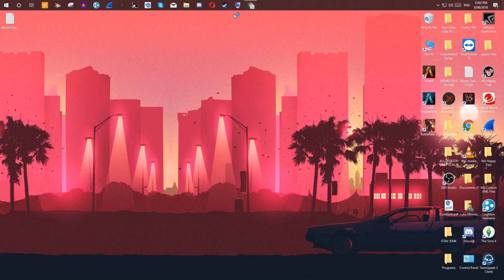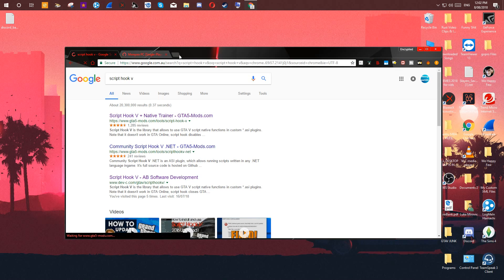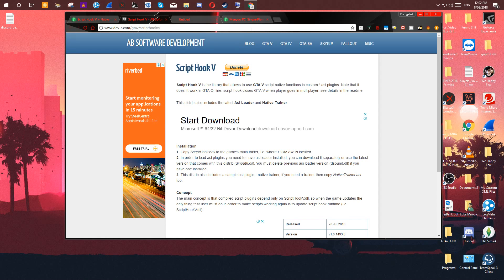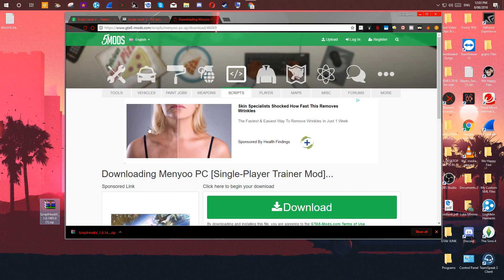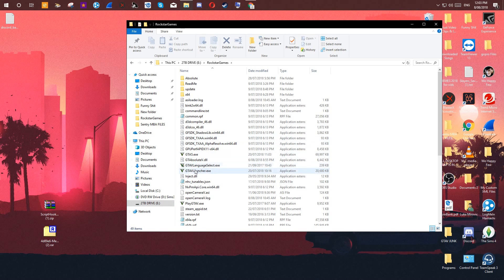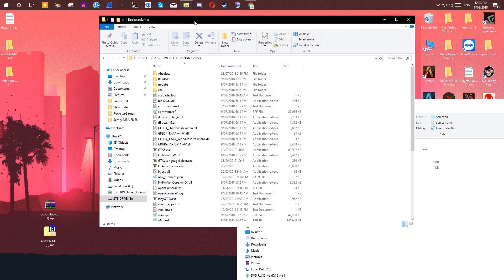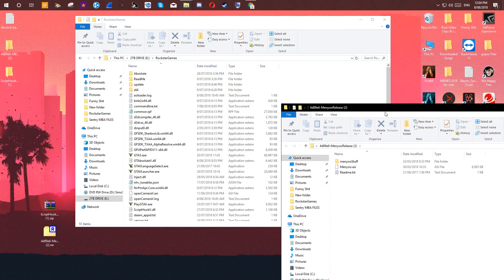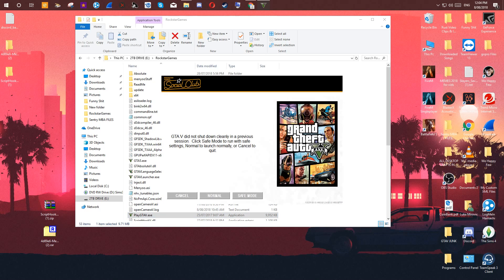How to Install Menyoo V1.5.0 SP (2020) | GTAV SP MENU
EXTREMELY IMPORTANT! READ DESCRIPTION!

*IF NOTHING WORKS / WATCH THE LATEST VIDEO ABOUT THIS INSTALLATION*

If the mod doesn't work, its because 1. Your security might be on, (turn it off). 2. Menyoo / Script hook V needs an update, or 3. Gtav needs to be updated.

Wait until those things have been updated then try again.

Hello guys! Today ill be showing you how to mod single player with a menu of mine that i use!

Steps are pretty simple and easy if you dont rush it! , Im not responsible for any bans of any accounts!!! , but i can always give you some Accounts maybe! But anyways :

Step 1: Install Script hook V and The Menu "Menyoo"
DOWNLOAD THE V1.1.1 ONE. ITS THE LATEST ONE.

Step 2: Extract both files on your desktop

Step 3: Go Into BIN, Put Both Dinput8.dll and ScriptHookV.dll into your GTA V Directory, My opinon "DO NOT PUT NATIVE.ASI IN YOUR DIRECTORY!" Because its simply bad and i have no taste in that menu but if you want to put it in your directory you can! , F4 is to activate the Native Trainer menu if you have installed it!

Step 4:Open up Menyoo Folder ,  Drag Menyoo.asi and menyooStuff into your directory, Now if you want to add in XML files into your menu ,  If its a map , Put it in menyooStuff-Spooner , If its a Vehicle Put it in menyooStuff-Vehicle.

Step 5: Launch your game through your Directory! , Start Up PlayGTAV.exe

Step 6: Wait until your in-game and ALWAYS , I MEAN IT.  ALWAYS GO SINGLE PLAYER / STORY MODE FIRST!!! , If you go online with this menu YOU WILL BE BANNED! GUARANTEED !
So Load up story mode and wait until your in game!

Step 7: Press F8 Twice to open up your menu for the first time, And Now your finished!

Warning Some Cars dont work so Try not to spawn in any of the "new" Cars etc...

Songs Are by NCS , All Rights to towards them as im not going to monetize this Video because of they're Music , Never will!

All Copy Rights Go Towards NCS!